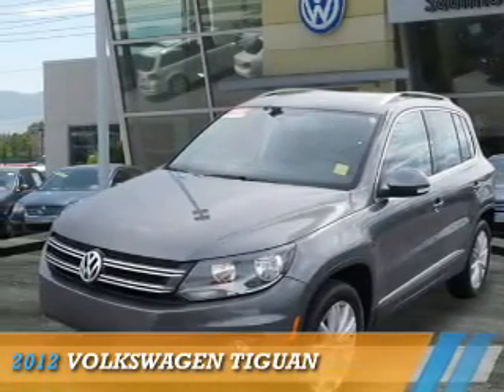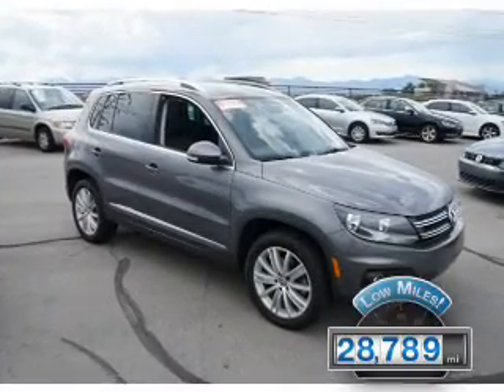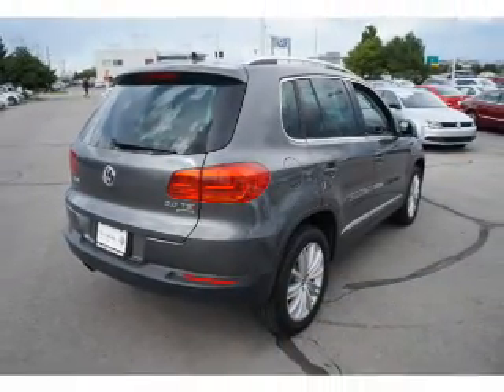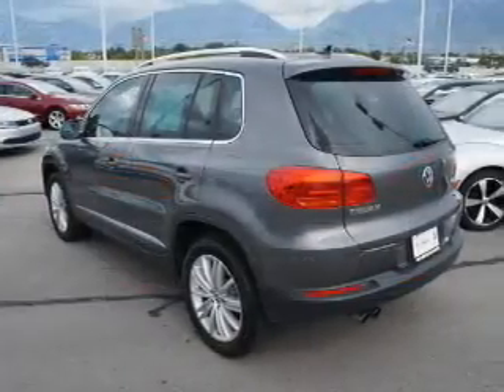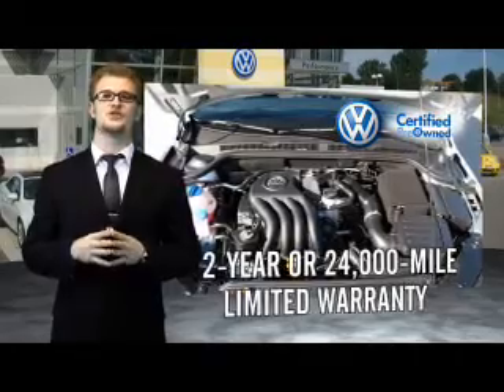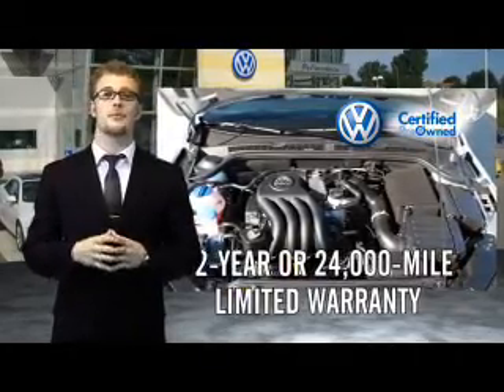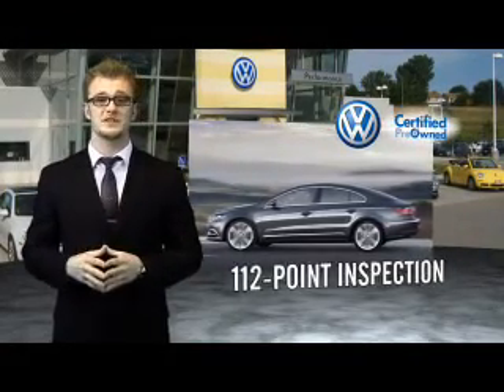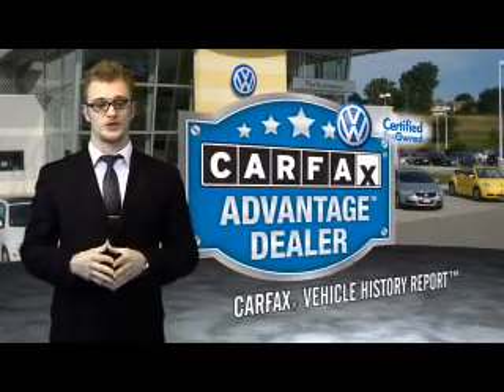2012 Volkswagen Tiguan 72590B - Sandy UT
Phone:
Year: 2012
Make: Volkswagen
Model: Tiguan
Trim:
Engine: 2.0 liter 4 cylinder AWD
Transmission: Automatic
Color: Gray
Mileage: 28789
Address:
VIN:WVGBV7AX2CW003381